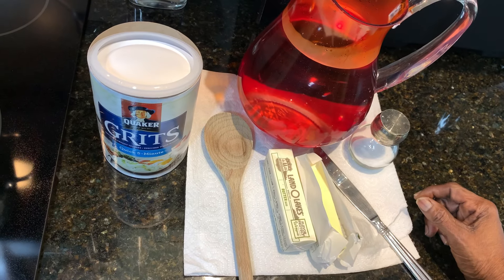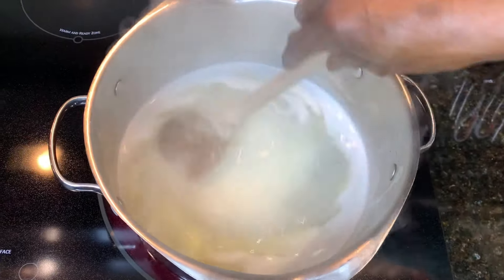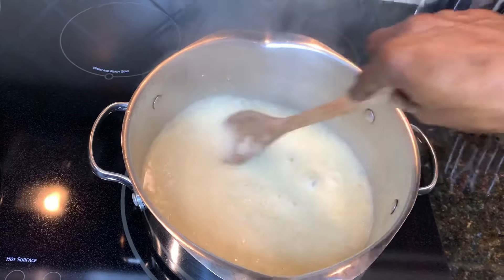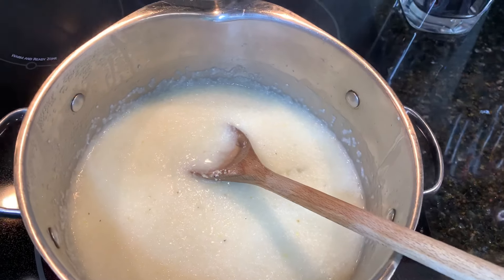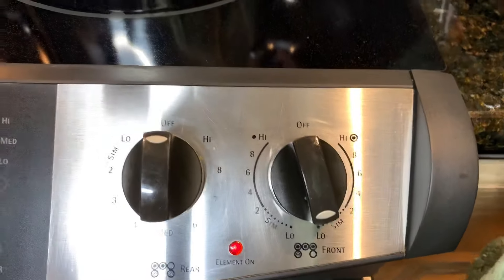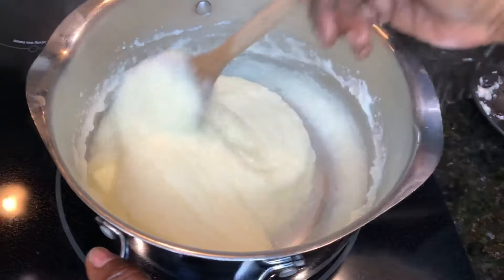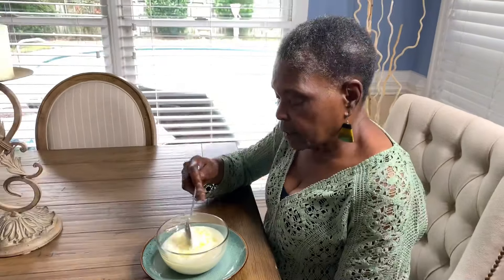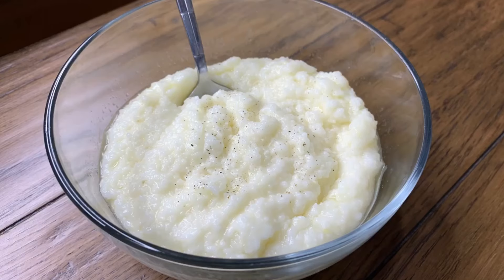How to Cook Homemade Southern Style Grits |Easy and Quick Recipe| Mattie's Kitchen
MattiesKitchen, in this video watch how Mattie show you how to cook her "Homemade Southern Style Grits." This is an old southern recipe that will sure make an easy and quick breakfast for kids. So, sit back and relax as you enjoy this cooking show from start to finish! Mattie's Kitchen 👍🏿💕

Quaker Grits: savor the tender, creamy flavor of Quaker Grits, the old-fashioned way. They taste great and they're also low in fat and contain no cholesterol—making them perfect for a healthy breakfast or as a smooth side dish for any meal.

✨ Ingredients: Quaker Grits, Salt, and Land of Lake Butter.